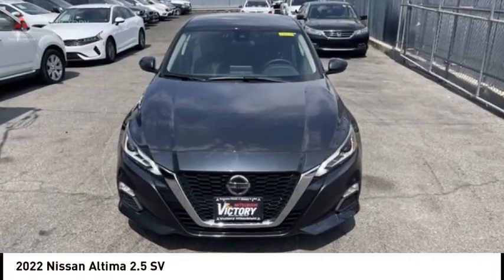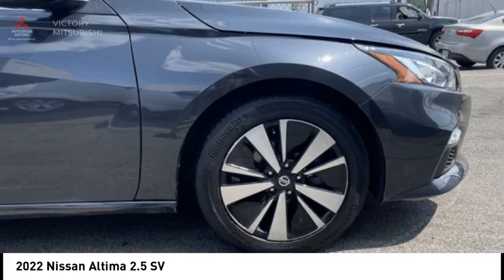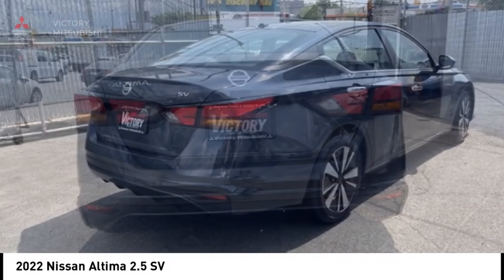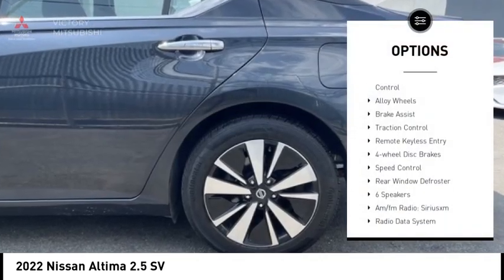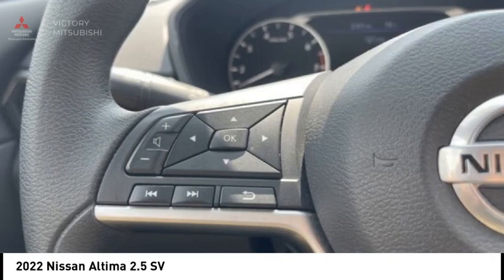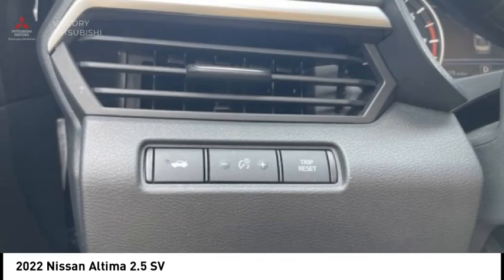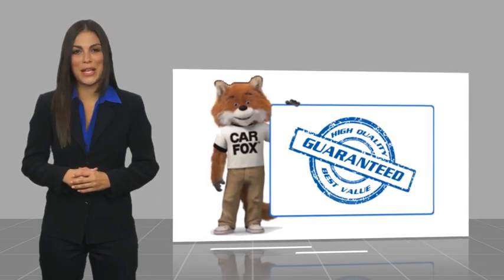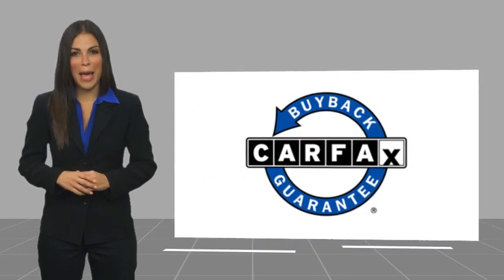2022 Nissan Altima Bronx NY NN383610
2022 Nissan Altima 2.5 SV

Victory Mitsubishi
4070 Boston Road

Welcome to Victory Mitsubishi! We offer a combined inventory of 700 cars new and luxury used vehicles. All Used vehicles come with a quality assurance inspection, our New Vehicles have an unprecedented 10-year 100k mile warranty we also have vehicles car for any want or purpose. Come into test drive this car for any want or purpose. Come in to test drive this Nissan Altima 2.5 SV today! Priced below KBB Fair Purchase Price! *, CVT with Xtronic.brCARFAX One-Owner. Clean CARFAX.br2022 Nissan Altima 2.5 SV Storm Blue Metallic 4D Sedan Save yourself Time and Money - Fill out a credit application online at victorymitsubishi.com and get pre-APPROVED! Financing available for all types of credit with low monthly payment that will fit you budget. Down Payment low as $599. Same day delivery. View our entire inventory by visiting our virtual showroom at victorymitsubishi.com - Only 2 blocks away from Exit 13 off I-95 or Minutes from exit 7 on the Hutchinson Parkway. While we make every effort to ensure the data listed here is correct, there may be instances where the pricing, options or vehicle features may be listed incorrectly. Dealer cannot be held liable for data that is listed incorrectly. Visit Victory Mitsubishi online at victorymitsubishi.com to see more pictures of this vehicle or call us at today to schedule your test drive. please refer to dealers website for exact pricing and for any incentives that we may apply! Our address is 4070 Boston Road, Bronx, NY 10475.br*